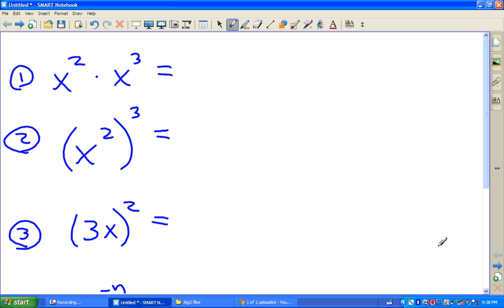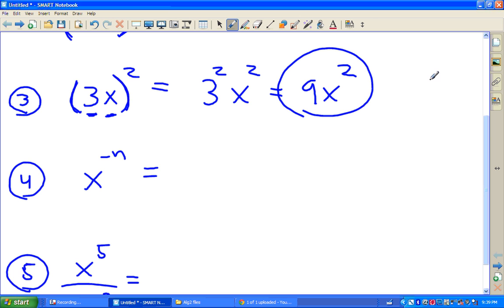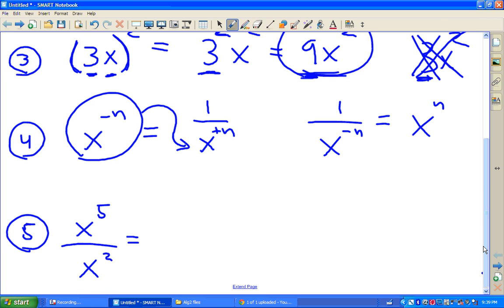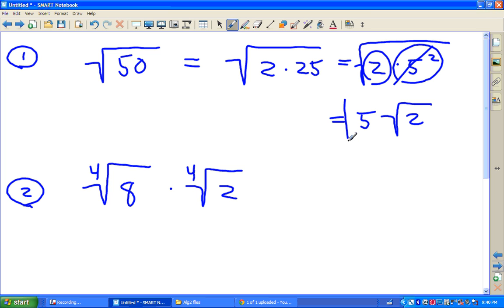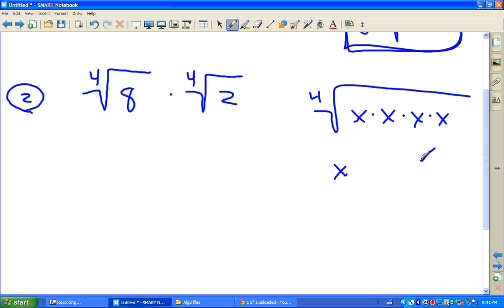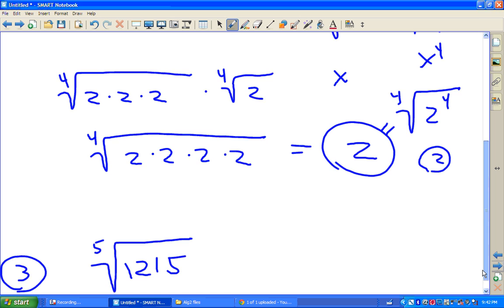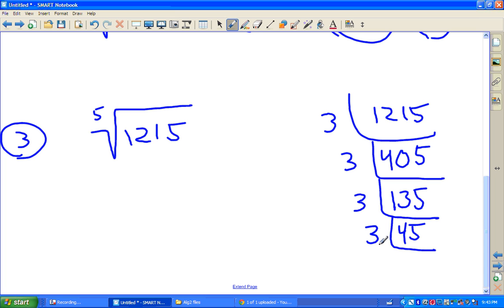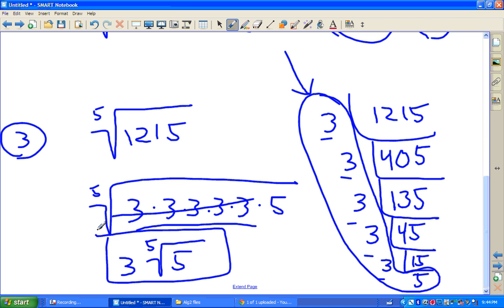Properties of Exponents and Roots